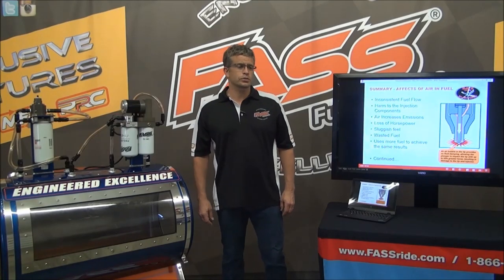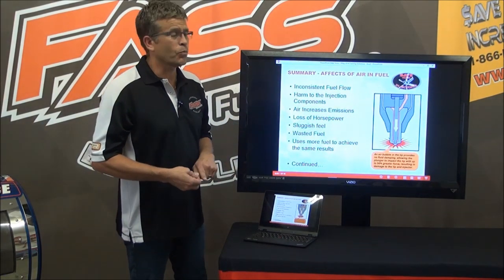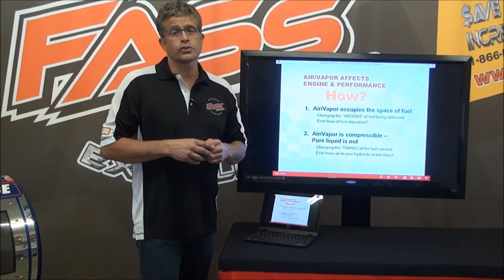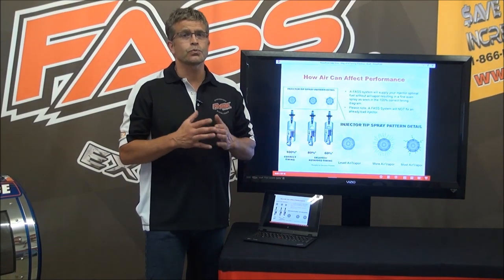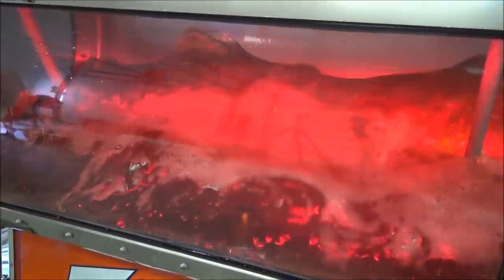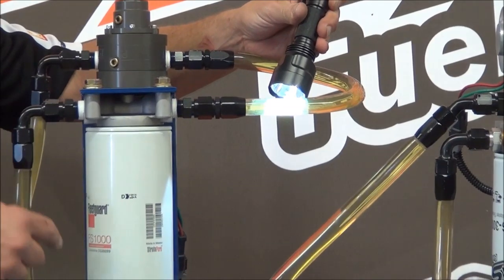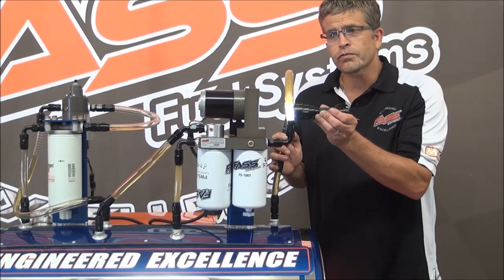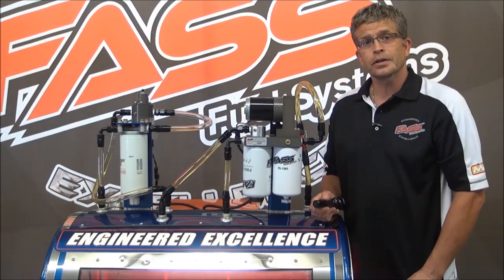Affects of Air in Fuel & The Benefits of FASS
This video explains the negative affects of air in fuel and how FASS will improve your diesel performance. In the 2nd half of this video we actually show you how air and vapor form inside your fuel tank and how FASS works to remove those contaminants.